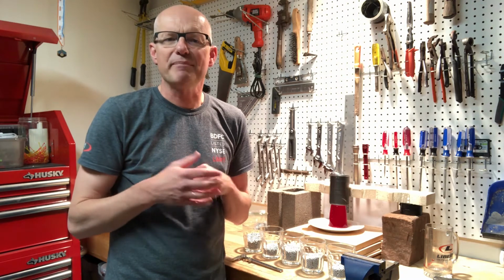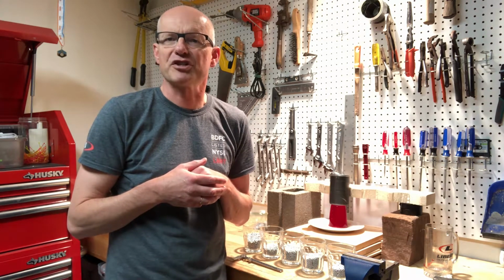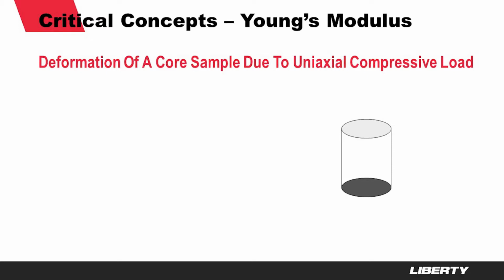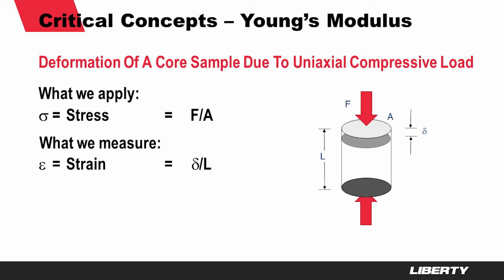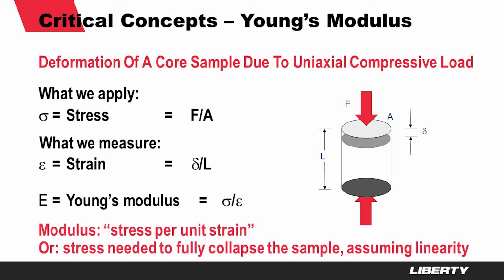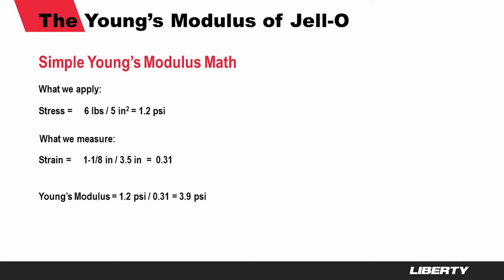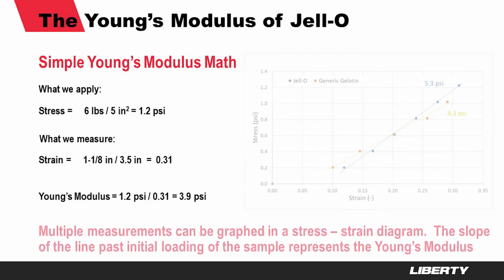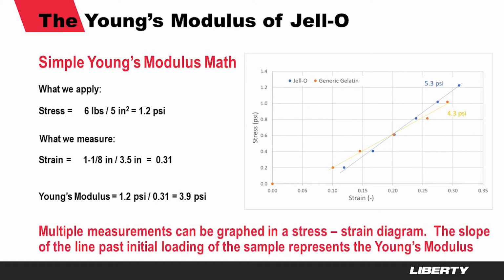Young's Modulus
Fracking is not just about breaking rocks. It is also about pushing rock out of the way! How easy that is depends, amongst others, on the stiffness of the rock – or what we call the Young’s Modulus.